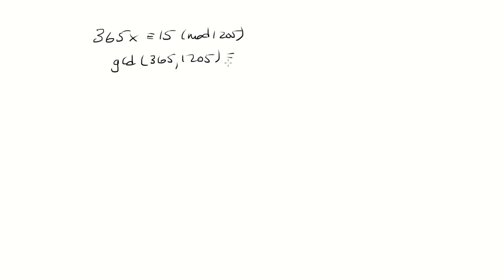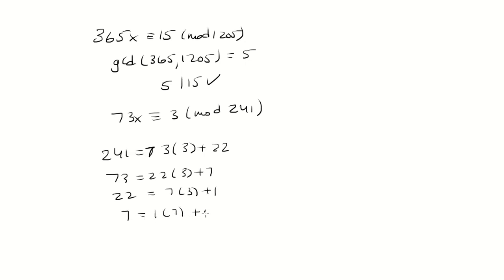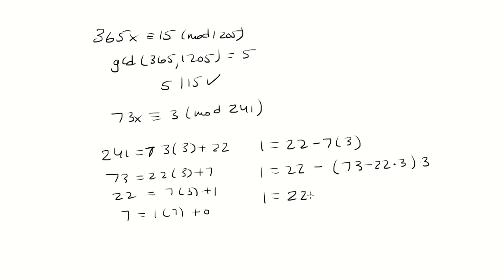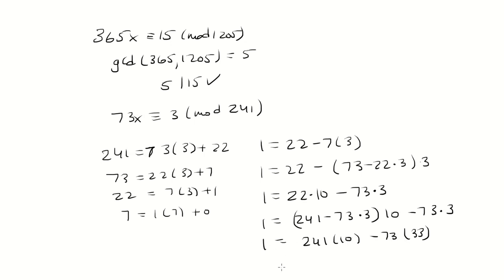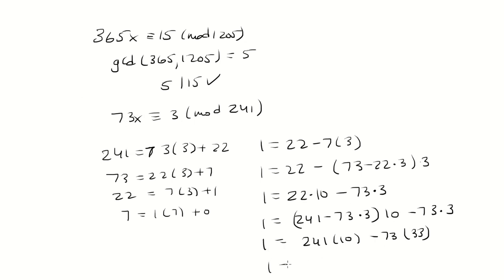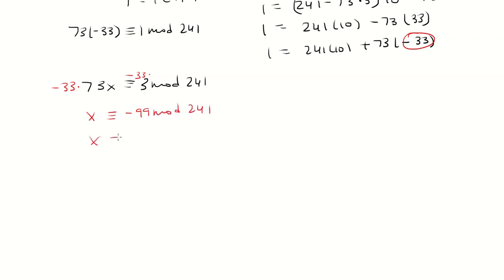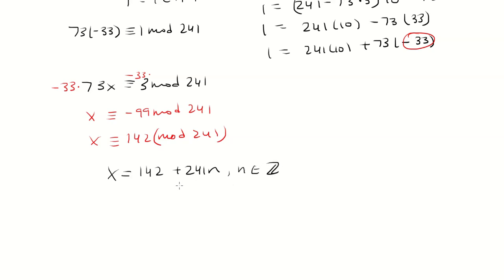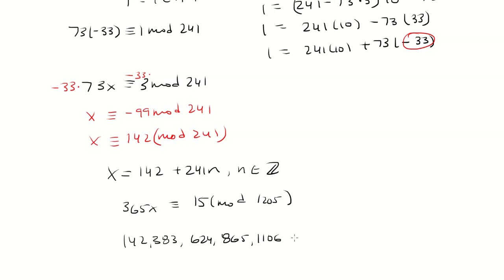365x congruent to 15 mod 1205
365x congruent to 15 mod 1205